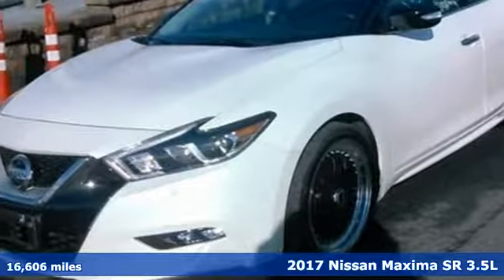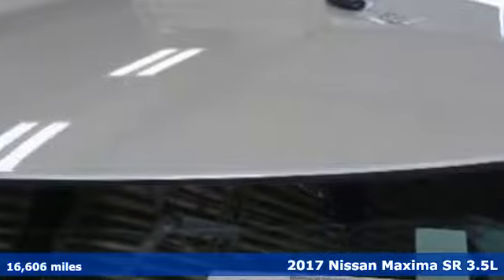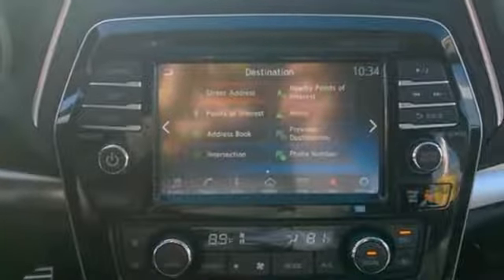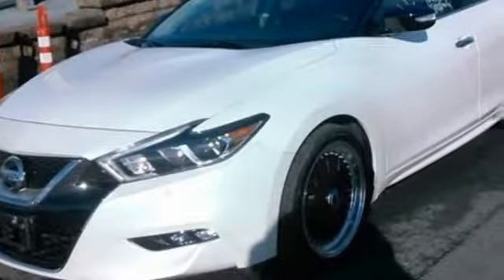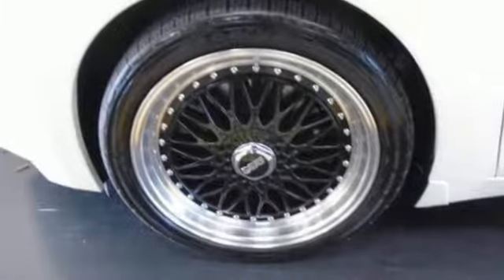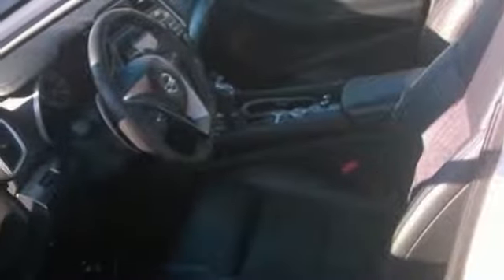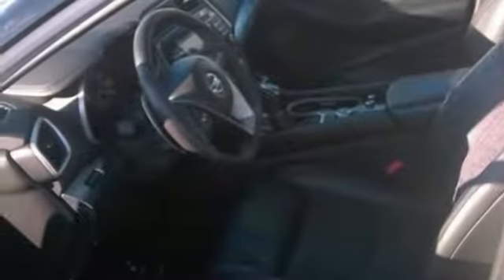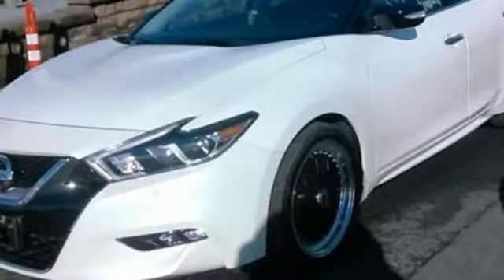Used 2017 Nissan Maxima Chesapeake VA Norfolk, VA 15P3999 - SOLD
Year: 2017
Make: Nissan
Model: Maxima
Trim: SR
Engine: 3.5L V6 DOHC 24V
Transmission: CVT
Color: White
Interior: Charcoal
Mileage: 16606
Stock #: 15P3999
VIN: 1N4AA6AP4HC383697
CARFAX One-Owner. Certified. Pearl White 2017 Nissan Maxima SR FWD CVT 3.5L V6 DOHC 24VbrbrRecent Arrival! 21/30 City/Highway MPGbrbrCertification Program Details: Type your description here Awards:br * 2017 KBB.com Best Resale Value Awardsbrbrbr*Every Internet Price includes current applicable dealer discounts. Your additional costs are sales tax, tag and title fees for the state in which the vehicle will be registered, any dealer-installed options (if applicable) and a $699 dealer processing fee (Virginia, North Carolina). Prices are subject to change, and prior sales are excluded. While every reasonable effort is made to ensure the accuracy of this information, we are not responsible for any errors or omissions contained on these pages. Please verify any information in question with the dealer.

Address:
3417 Western Branch Blvd